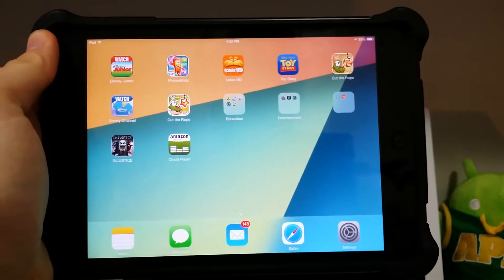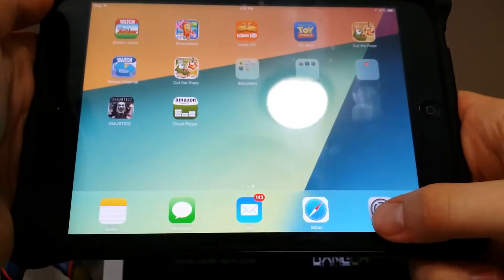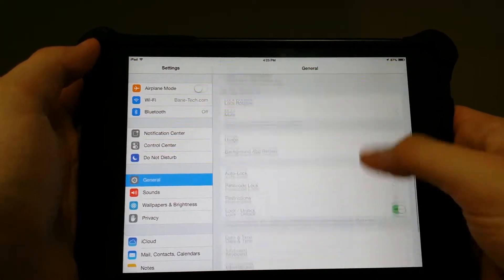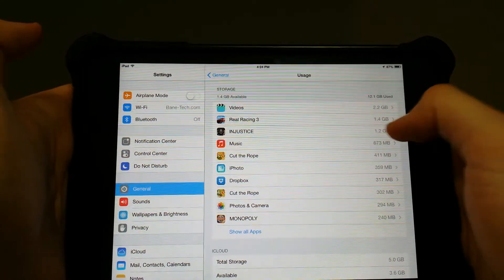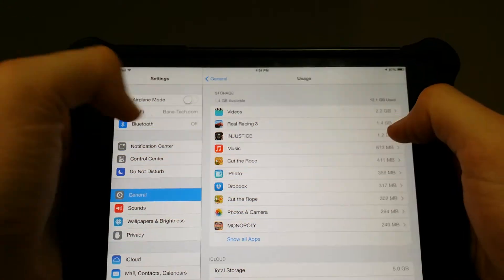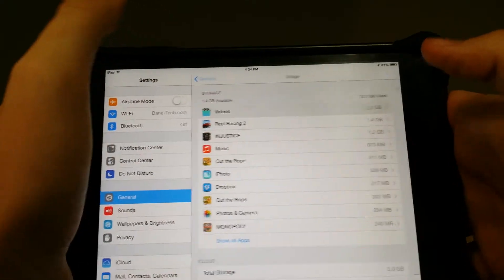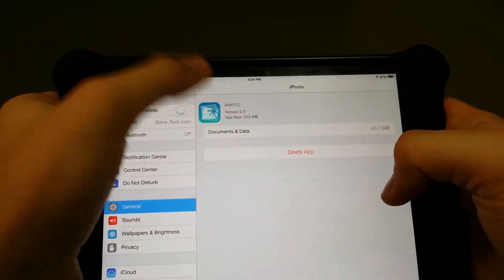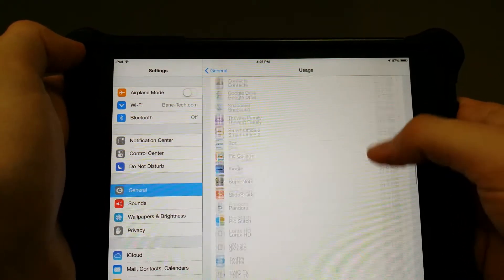Tech Tip: Free up space on iPhone, iPad, iPod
This is a video to show you how to free up space on your iPhone iPad or iPod. Go to the General tab, find usage and then select apps to delete.